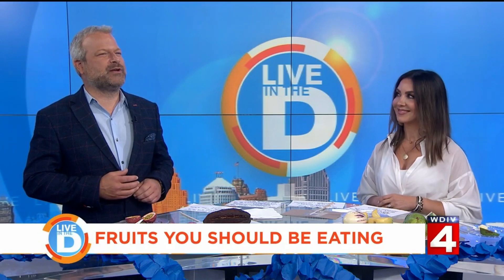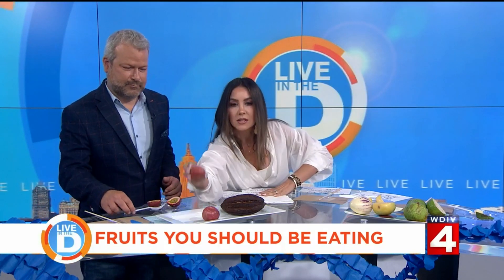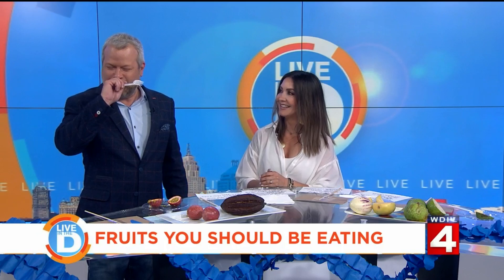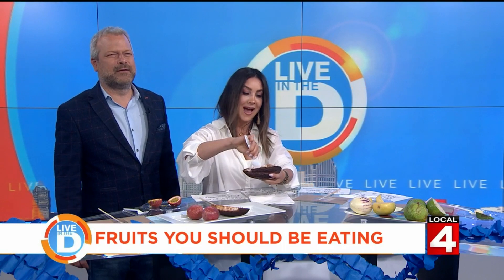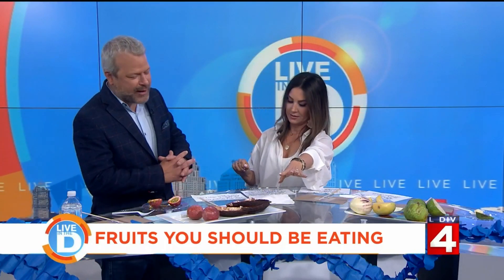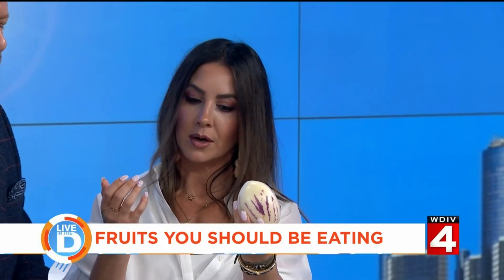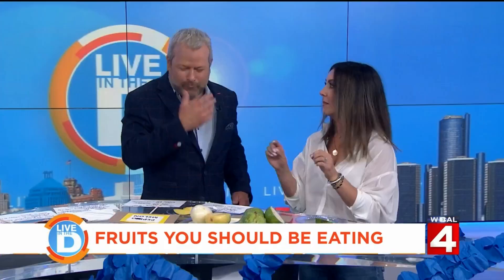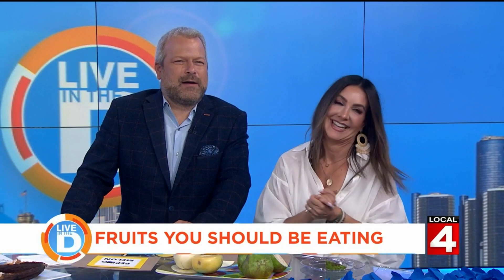Jody Trierweiler on Live in The D